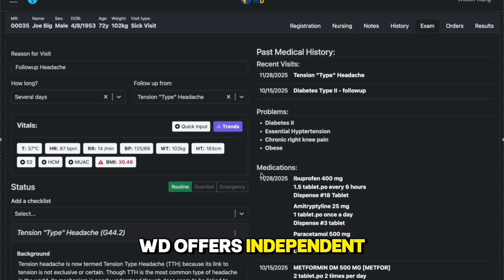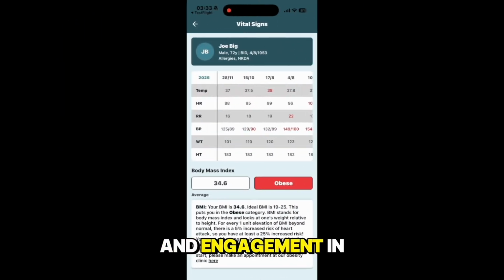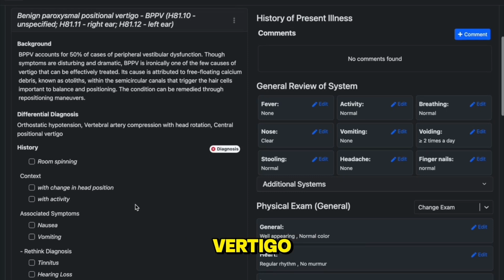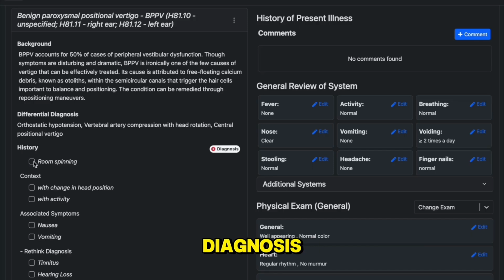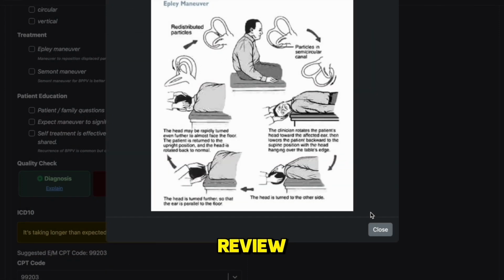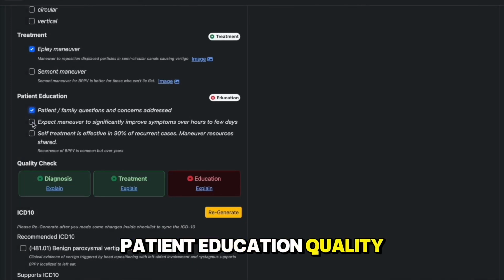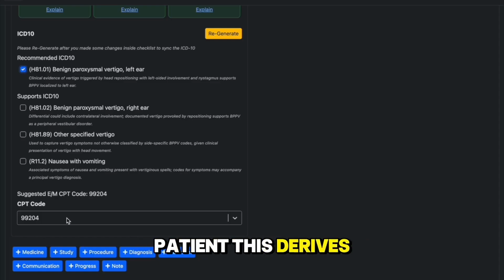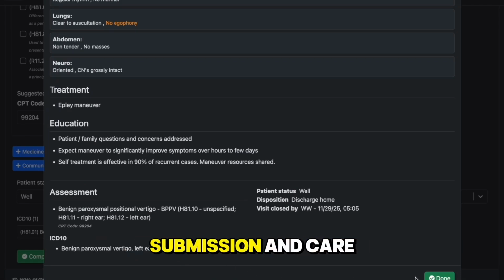WD Clinic Demo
This video explores WD Clinic features supporting quality care documentation and real time claims submission.